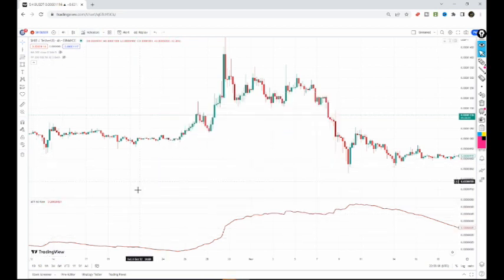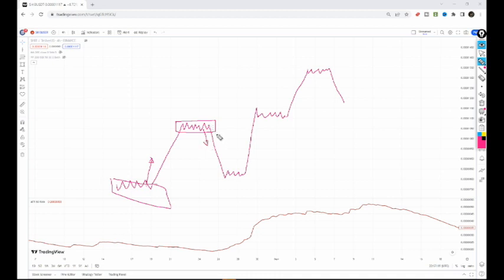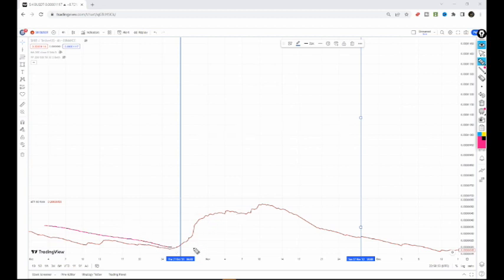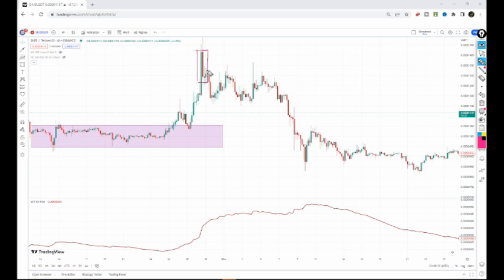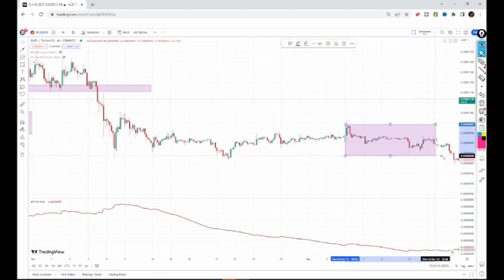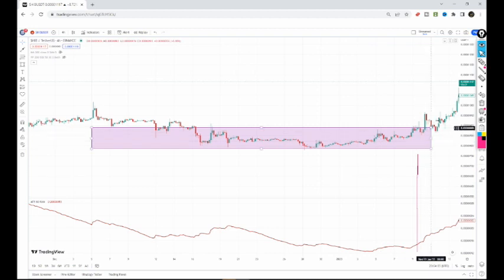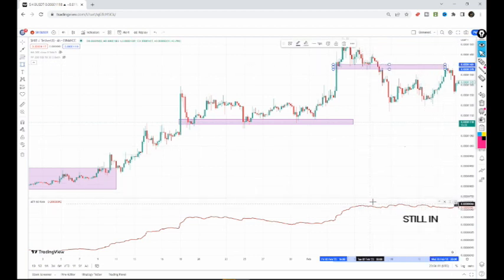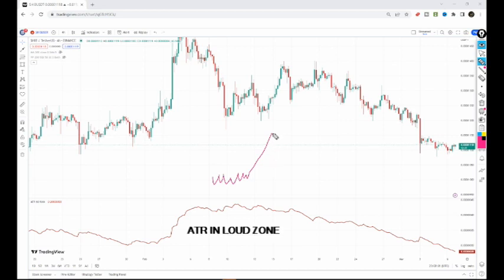Uncovering a Millionaire's ATR Trick: Here's What You Need to Know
In this video, I'm going to show you the profitable secret of the ATR indicator. This is the trade that I use to make my living and it's one of the most successful strategies I've ever used.

If you're looking to start trading, this is the trade you want to learn. The ATR indicator is a powerful tool that can help you make profitable trades. In this video, I'm going to teach you everything you need to know about this trade and how to use it to your advantage.